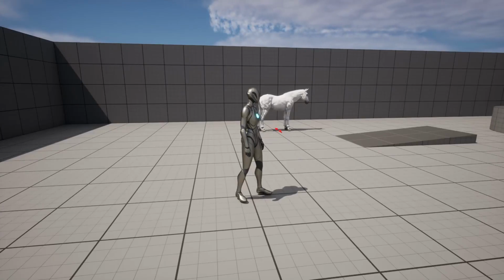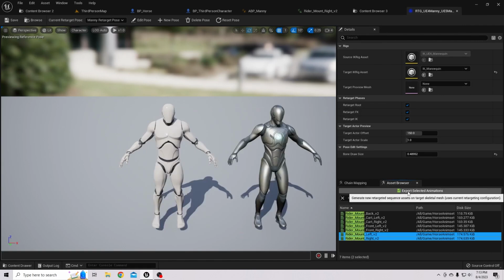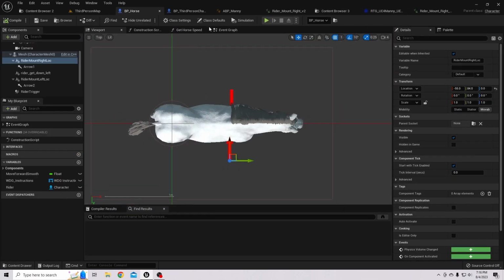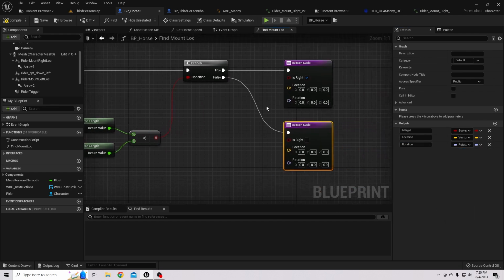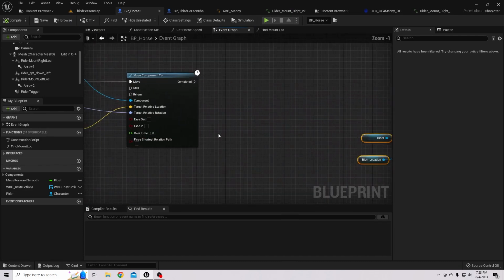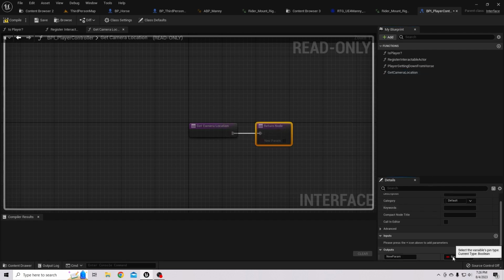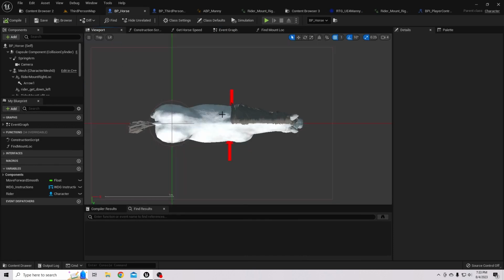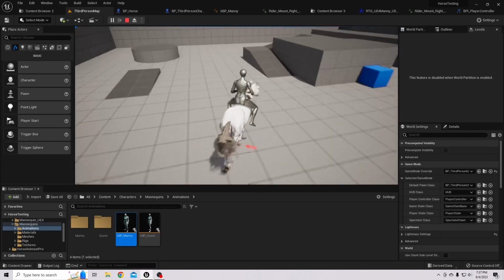Unreal Engine Horse Riding System - Part 03 (Rider Mount Animations)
Welcome to my brand new YouTube tutorial series for Unreal Engine – the Horse Riding System! In this exciting journey, I'll be guiding you step-by-step through the creation of a Horse Riding System.

In today's episode, we'll focus on developing the Rider Smooth Mounting with animation. By the end of this video, you'll have a rider interaction system that you can mount the horse With Animations by pressing 'E' key and unmount from the horse by pressing 'E' key.

0:00 - Introduction
01:05 - Calculate mounting locations and move
13:15 - Create Animation Montages and play them
15:54 - Smooth camera movement
23:08 - Final Result